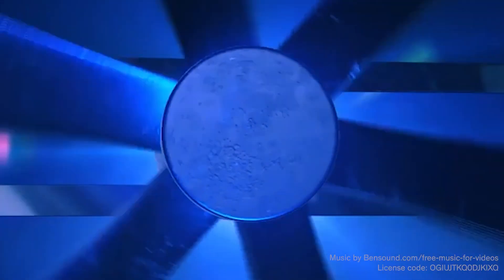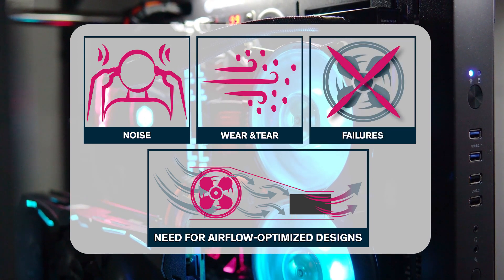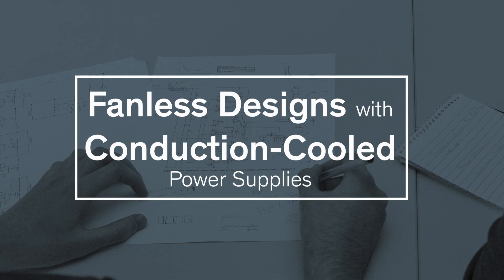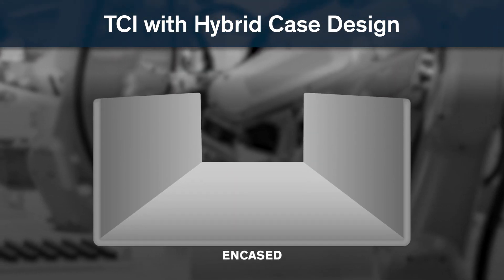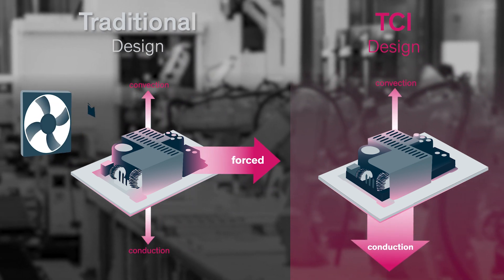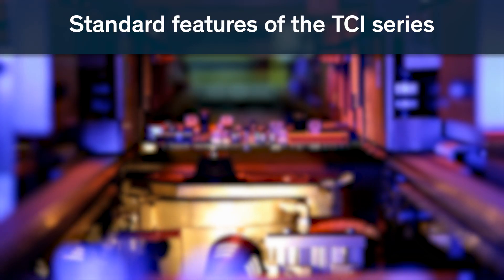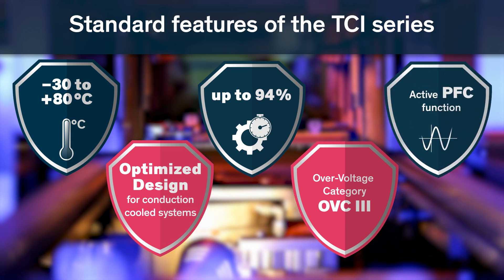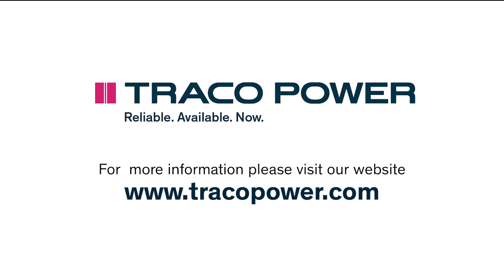Traco Power's New Conduction Cooled System with the TCI Series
Fans have long been the go-to method for efficiently cooling electronic systems and power supplies due to their affordability and effectiveness in dissipating heat from electronic components. And although fans are a proven method, they also come with some drawbacks:
• noise generation
• wear and tear from dust and particles
• the need for airflow-optimized designs
• and the risk of failures if the fan becomes blocked or damaged
are common concerns when implementing fans into an application.

In recent years, various cooling technologies have emerged and improved, such as baseplate cooling, heat pipes, liquid cooling, and thermoelectric cooling systems. However, many passive cooling systems like heatsinks or cooling baseplates have limitations and lose much of their effectiveness when used with higher power systems.

To meet the growing customer demands for fanless designs while simultaneously eliminating the limiting factors of conduction-cooled power supplies, Traco Power has been working on a novel power supply design that aims to maximize the potential of conduction-cooled systems.

The result of our efforts is the new TCI power supply series, which utilizes an innovative hybrid case design, part encased and part encapsulated. While the metal case ensures optimal heat transfer to any baseplate or case, the special potting compound does the same for the individual components by establishing an ideal thermal connection to all critical components which is otherwise hard to achieve within conventional power supply designs.

By combining the best aspects of both case types, the TCI series has superior thermal capabilities and can reach much higher power levels without the need of a fan within the same form factor compared to traditional power supply designs. When used in a conduction cooled setup the TCI series is able to deliver 80 to 100% of the rated maximum output power, making it an ideal solution for fanless application setups.

The TCI product range includes models from 130- 500 Watts and offers standard features such as:
• Wide temperature range, from -30 to 80°C
• Optimized design for conduction cooled systems
• Efficiency of up to 94%
• Over-Voltage Category OVC III
• Active PFC function

Overall, the design approach of Traco Power’s TCI Series brings numerous benefits to customers, including high output power with a passive cooling system, reduced noise, improved reliability, more compact designs, and dust resistance, all while offering design flexibility and reduced maintenance efforts.

All TCI models are now available from stock through our official distribution channels.